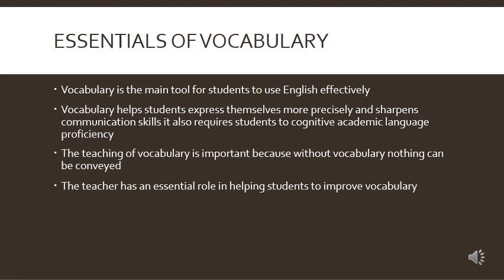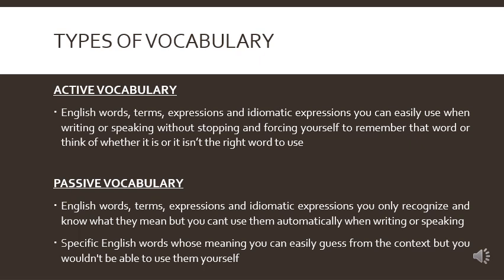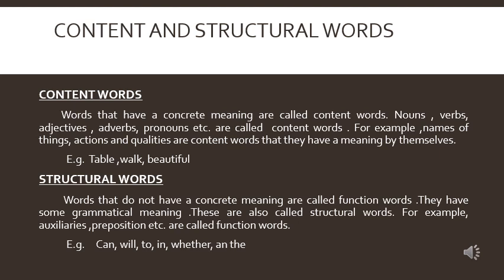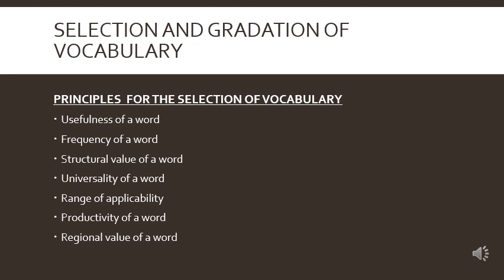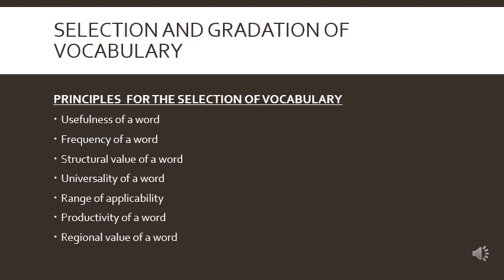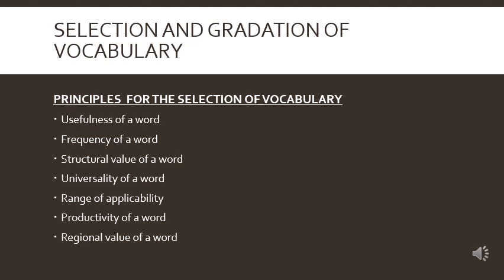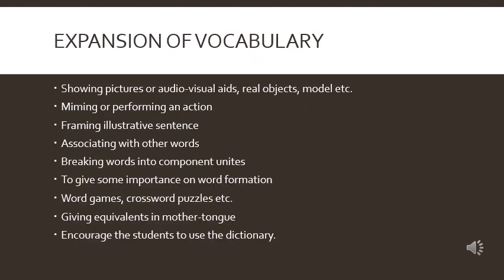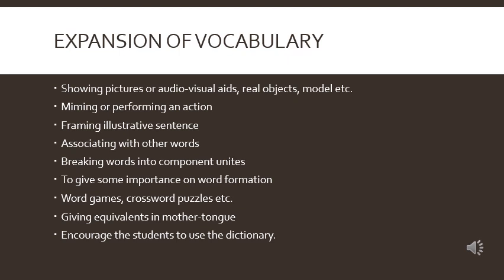Teaching of vocabulary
Pedagogy of English II